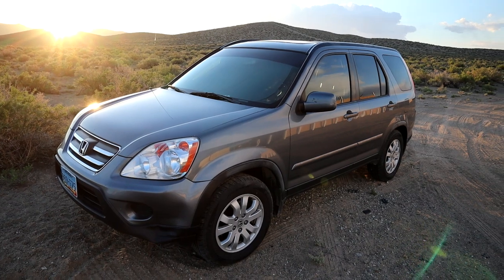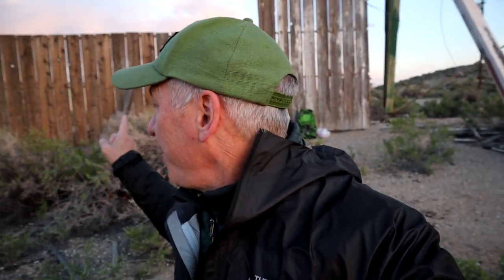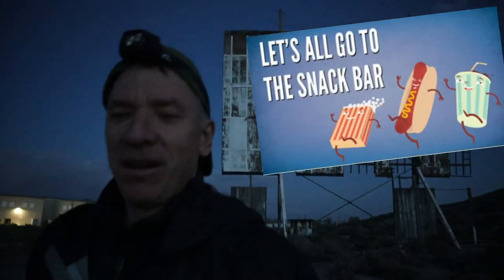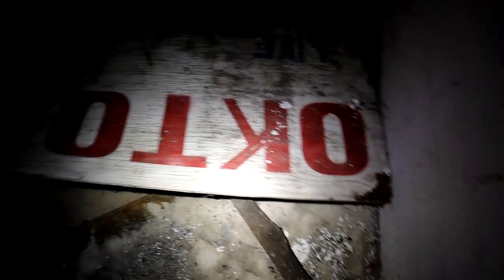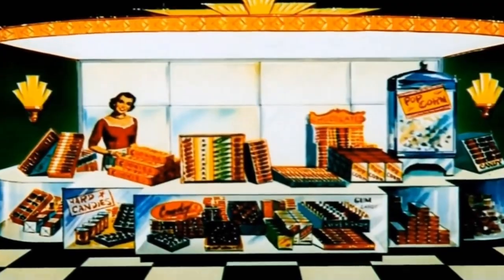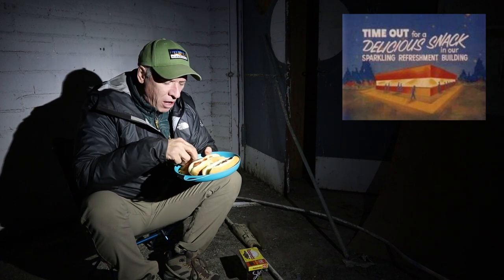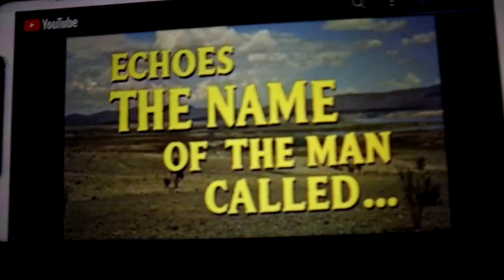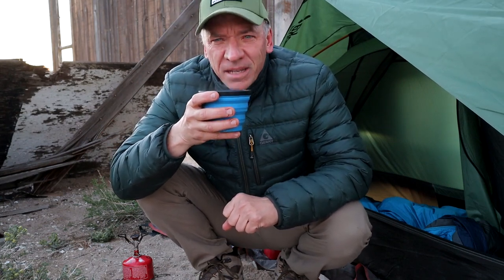I CAMPED at an ABANDONED Drive-In Theater | STEALTH Backpacking Overnight!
HI Guys,
I go out to central Nevada and spend the night stealth backpack camping at an old abandoned 1950's era drive in movie theater all while trying to have a low profile stealth camp. I set up my tent right under the old movie screen, We explore the projection room, big screen and even the ticket booth. I then cook my dinner of snack bar food of hot dogs, beer, chips and candy in the  old refreshment center / snack bar! We talk about the great old theater history of these disappearing places called the Drive-In!!

Good Times!!
Keep Hiking!
Base Camp Chris

A drive-in theater or drive-in cinema is a form of cinema structure consisting of a large outdoor movie screen, a projection booth, a concession stand, and a large parking area for automobiles. Within this enclosed area, customers can view movies from the privacy and comfort of their cars. Some drive-ins have small playgrounds for children and a few picnic tables or benches.

The screen can be as simple as a wall that is painted white or it can be a steel truss structure with a complex finish. Originally, the movie's sound was provided by speakers on the screen and later by individual speakers hung from the window of each car, which were attached to a small pole by a wire. These speaker systems were superseded by the more practical method of microbroadcasting the soundtrack to car radios. This also has the advantage of the film soundtrack to be heard in stereo on car stereo systems, which are typically of much higher quality and fidelity than the basic small mono speakers used in the old systems.